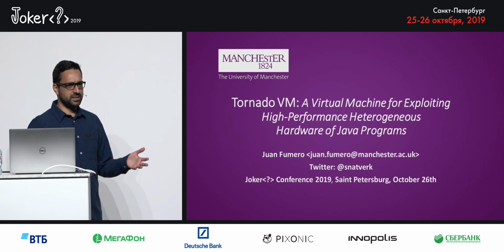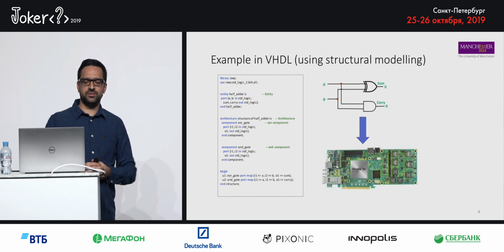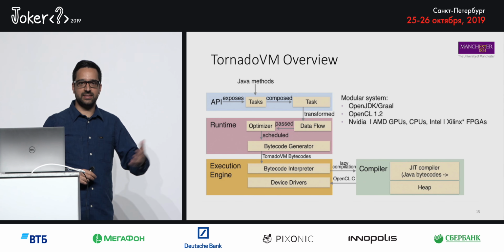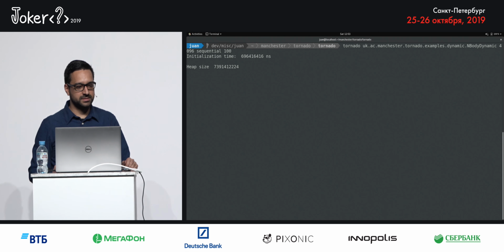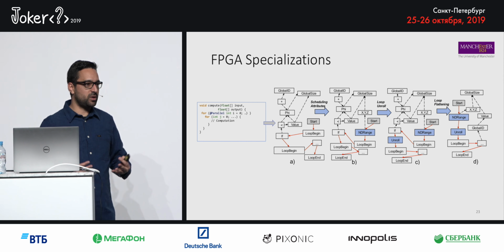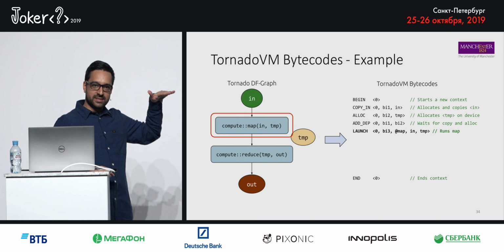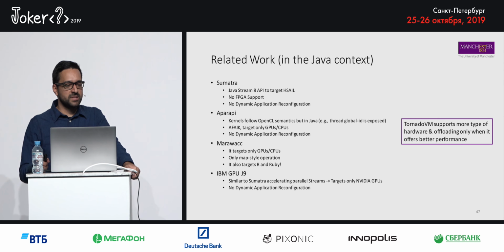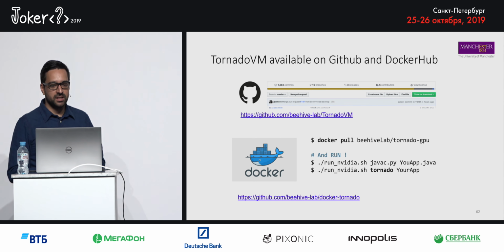Juan Fumero — TornadoVM: A virtual machine for exploiting high performance heterogeneous hardware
Подробнее о Java-конференциях:
. . . . The proliferation of heterogeneous hardware in recent years means that every system we program is likely to include a mix of computing elements; each of these with different hardware characteristics that enable programmers to improve performance while decreasing energy consumption. These new heterogeneous devices include multi-core CPUs, GPUs, and FPGAs. This trend has been followed by changes in software development norms that do not necessarily favor programmers.

A prime example is the two most popular heterogeneous programming languages, CUDA and OpenCL, which expose several low-level features to the API, making them difficult to use by non-expert users. Instead of using low-level programming languages, developers in industry and academia tend to use higher-level, object-oriented programming languages, typically executed on managed runtime environments, such as Java, R, Python, and JavaScript. Although many programmers might expect that such programming languages would have already been adapted for transparent execution on heterogeneous hardware, the reality is that their support is either very limited or absent.

In this talk, we present TornadoVM, a plugin for OpenJDK that allows Java programmers to automatically run on Heterogeneous Hardware such as multi-core CPUs, GPUs, and FPGAs. Furthermore, TornadoVM can perform task-migration from one device to another at runtime, entirely transparent for the user. To do so, TornadoVM consists of three software components: 1) A simple API for composing pipelines of existing Java methods. 2) An optimizing JIT compiler that extends the Graal compiler with hardware-aware optimizations that generate OpenCL C code. 3) A runtime system that executes TornadoVM specific bytecodes, performs memory management and schedules the code for execution on GPUs, multi-core CPUs, and FPGAs.

The target audience for this talk is Java programmers that would like to smoothly run programs on GPUs and FPGAs without any knowledge about the underlying hardware details, and complex parallel and heterogeneous programming models.